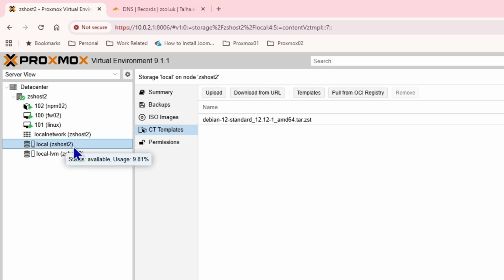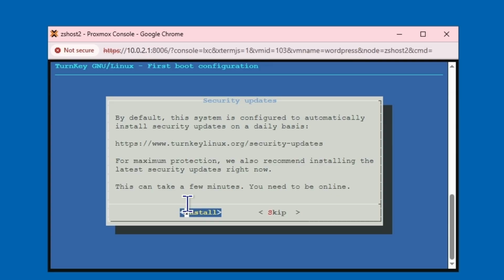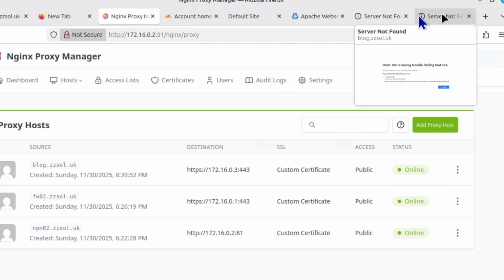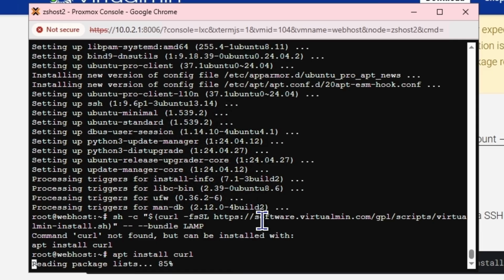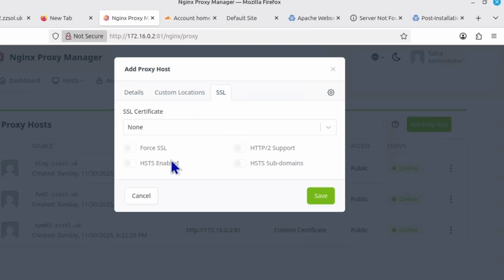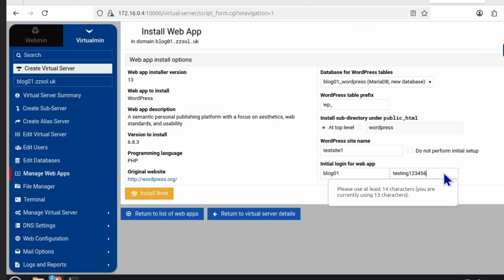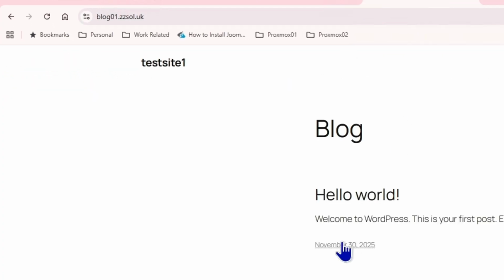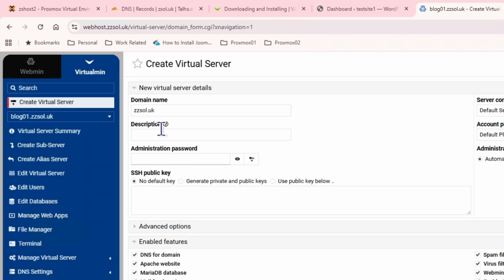Wordpress installation on Proxmox LXC Container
In this video I walked through installation process of wordpress. I have explained two different method. How to install wordpress on proxmox lxc using turnkey templete and the second method is using Proxmox LXC with virtualmin installation. Using the second method we have installed multiple wordpress, also we can get file manager as well with Virtual min.

how to install WordPress on Proxmox LXC
how to install WordPress in LXC container
how to host WordPress on Proxmox
WordPress LXC container setup
Proxmox LXC WordPress setup
install WordPress on Proxmox VE
WordPress server in LXC container
self hosted WordPress Proxmox
WordPress Proxmox homelab
WordPress LXC tutorial
Proxmox WordPress installation guide

WordPress LXC Proxmox installation
WordPress in Proxmox container tutorial
WordPress on Proxmox LXC step by step
Proxmox WordPress LXC install guide
Run WordPress in a Proxmox container
Proxmox LXC WordPress + SSL setup
Proxmox WordPress container setup
WordPress LXC container Proxmox VE
Install WordPress in LXC Proxmox
Ubuntu LXC WordPress on Proxmox
Turnkey WordPress Proxmox LXC